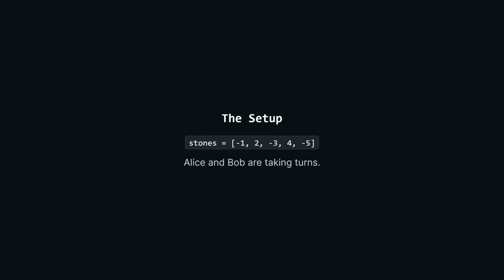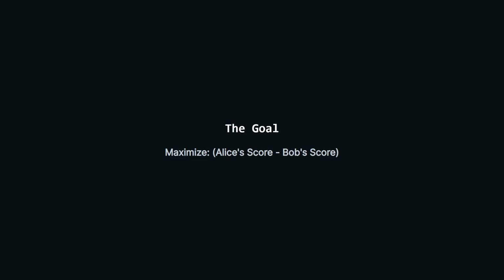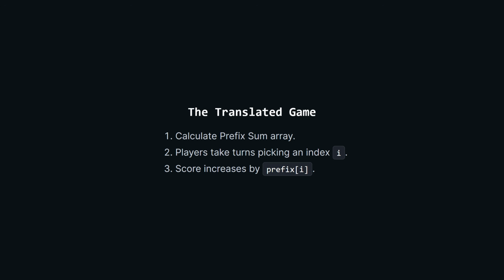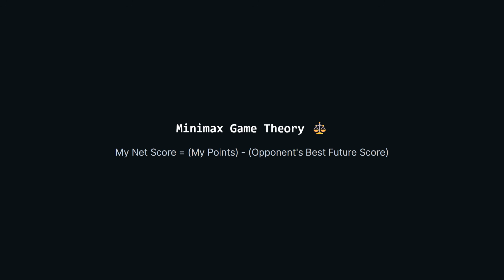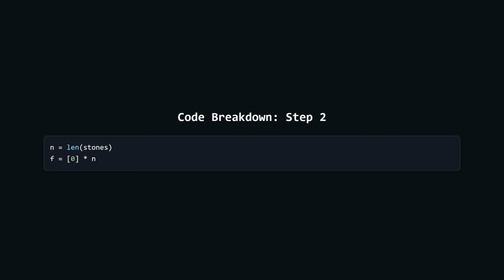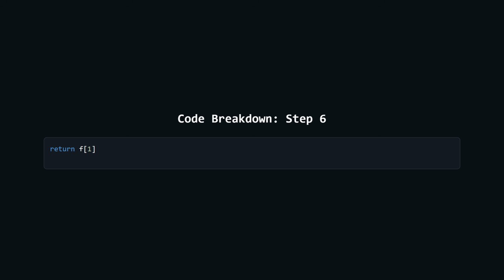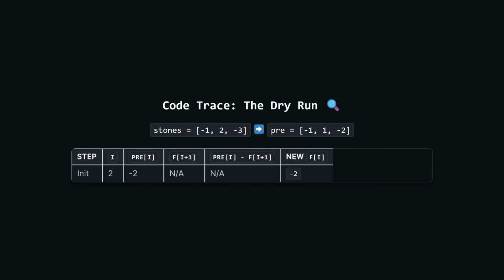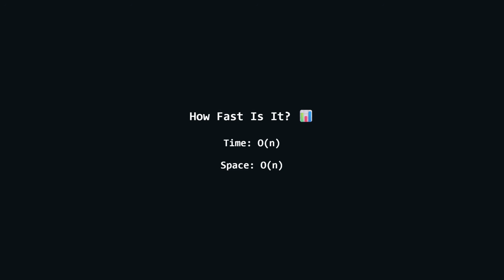1872. Stone Game VIII | Leetcode Daily - Python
In this video, we break down the hard-level LeetCode problem Stone Game VIII. We simplify the complex merging mechanics using prefix sums and apply dynamic programming with minimax game theory to find the optimal strategy for Alice and Bob. Watch as we trace through the logic step-by-step in Python, making this tricky coding interview question easy to understand and master!